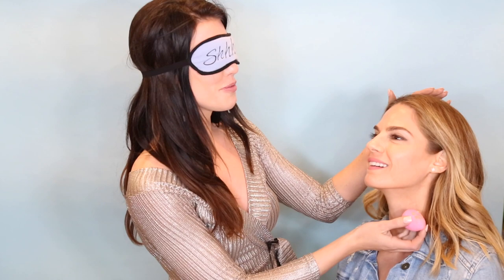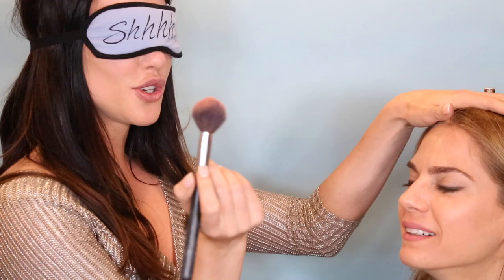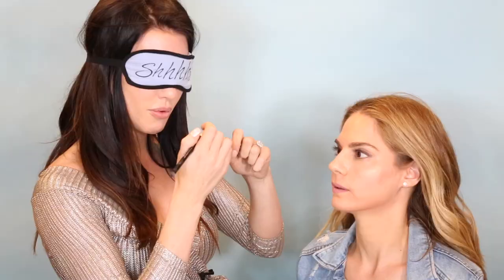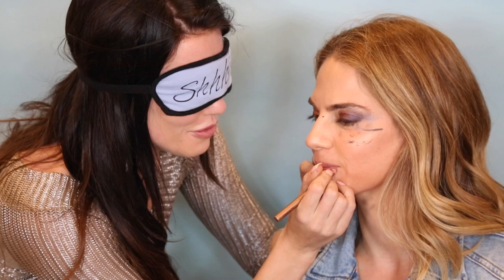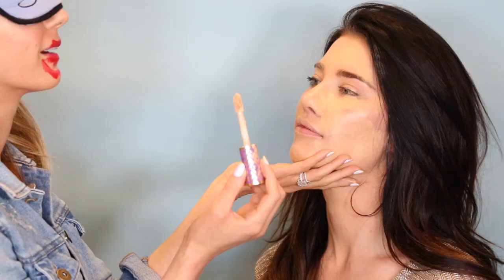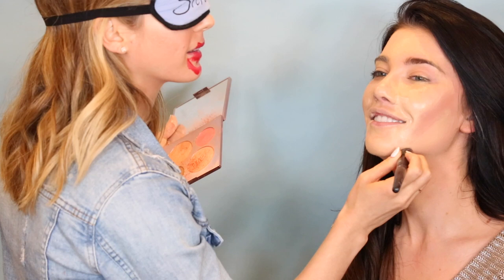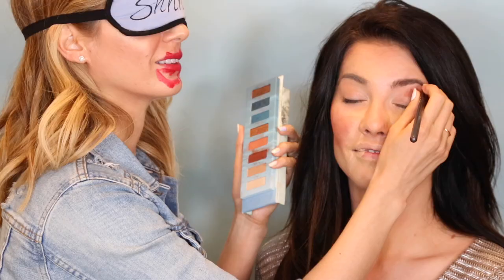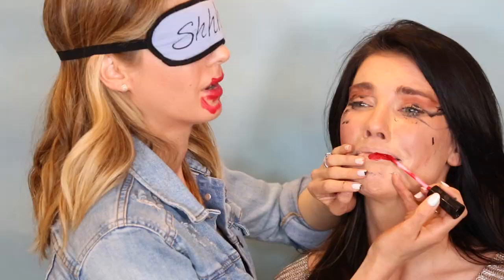BLINDFOLDED MAKEUP CHALLENGE WITH JACQUELINE WOOD & KELLY KRUGER BROOKS!